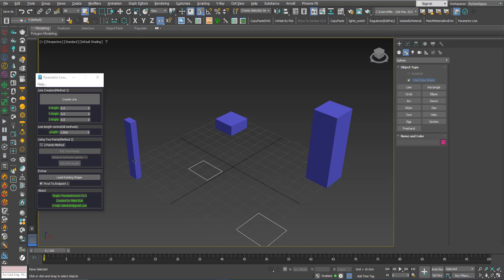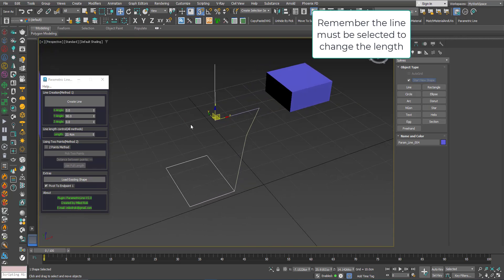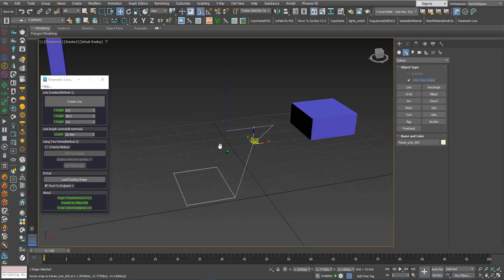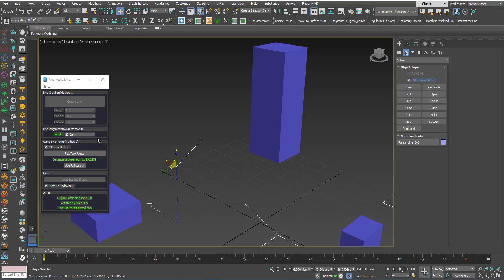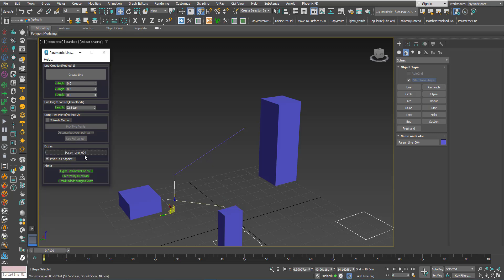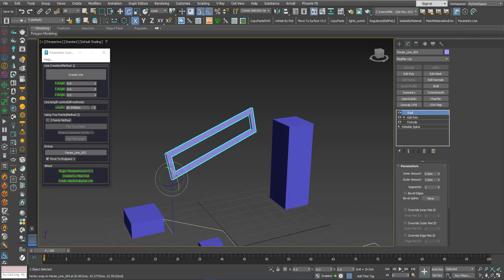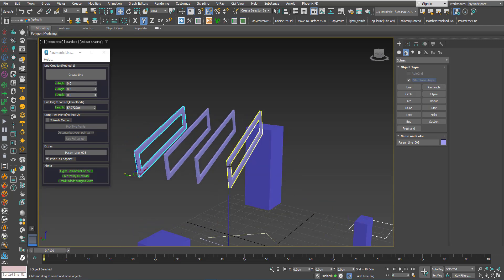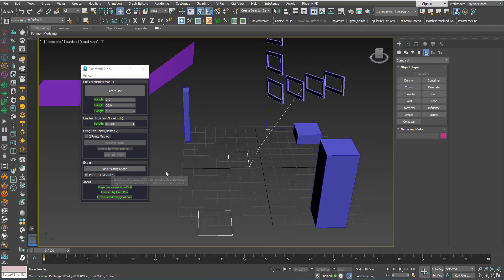3DS Max - Plugin [UPDATE] - drawparamLine v2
This major update brings you new features and improvements to already existing ones. Now, in addition to the existing method using a picked point and XYZ orientations, where you can change the length after creation, you have a second method of creation using two picked points, where the line will start on the first point and points in the direction of the second one using the length value in the spinner. Also, in this version, you can load 2D shapes from the scene, that have 2 vertices only, and change their lengths, the script will always respect their current orientations. No worry now if you close the dialog, you can open it and load any line, even if it was created by the line tool inside Max. This version lets you have modifiers on top of the Line and continue to modify its length.
In the video, I will show you some tricks on how you can use this tool as a helper to adjust the length and orientation of mesh edges. Plus other things, I encourage you to watch the whole video to have a complete understanding of the tool.